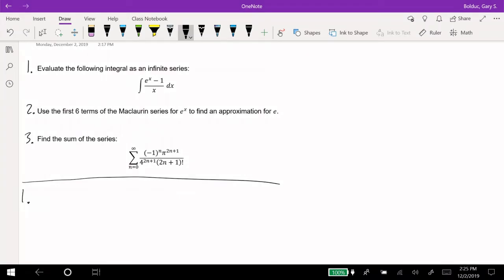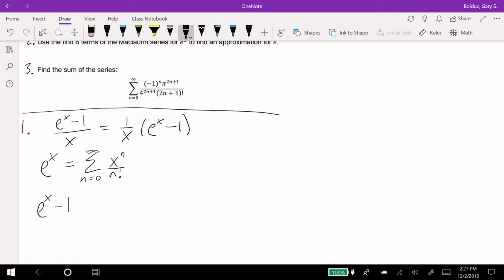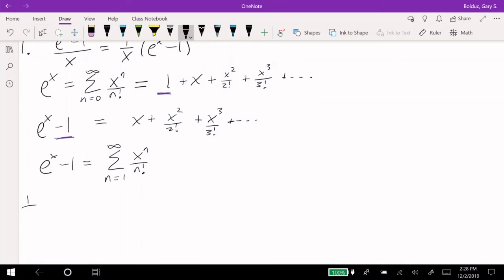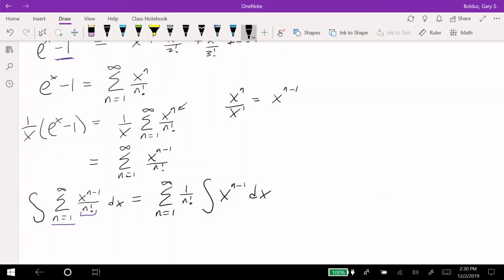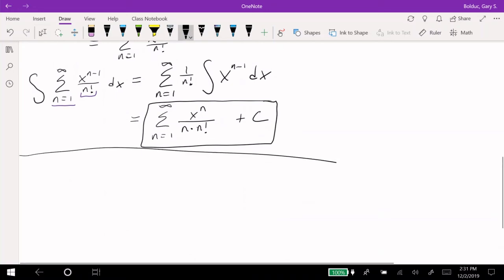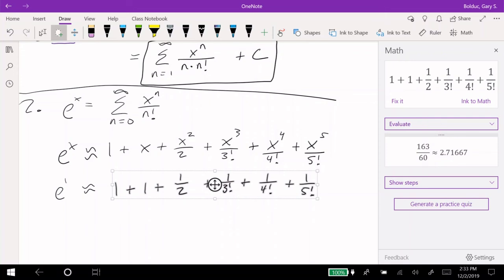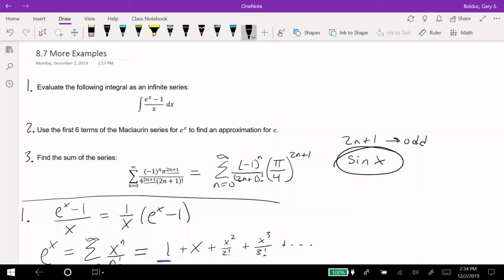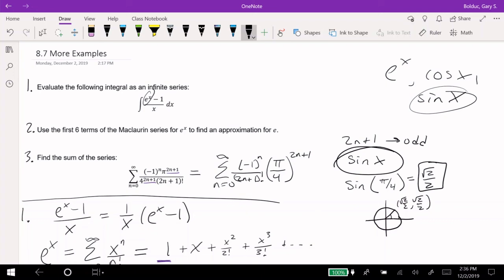MAT 222 - Section 8.7 - Examples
Three examples from section 8.7